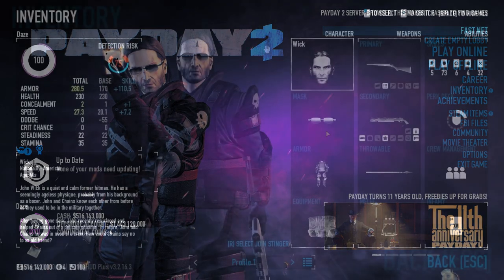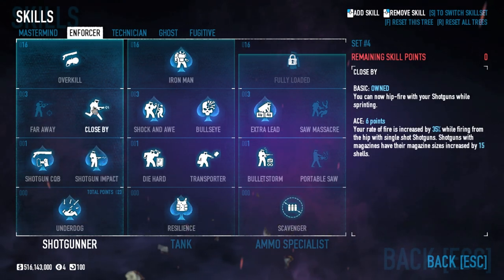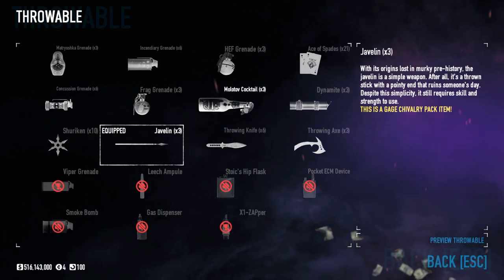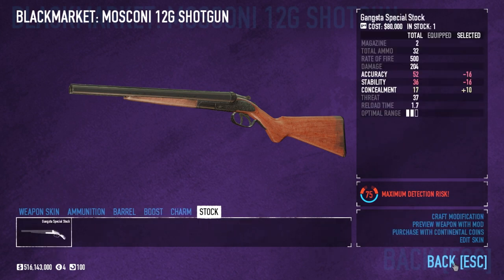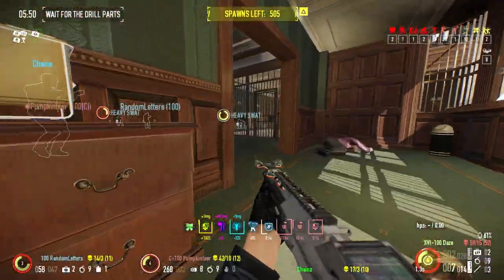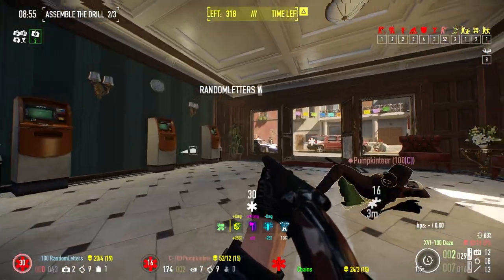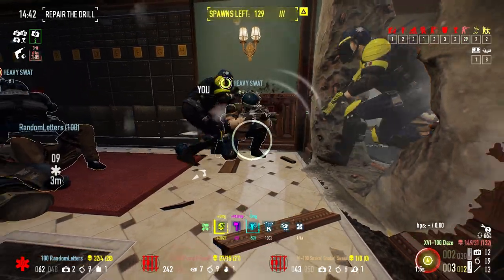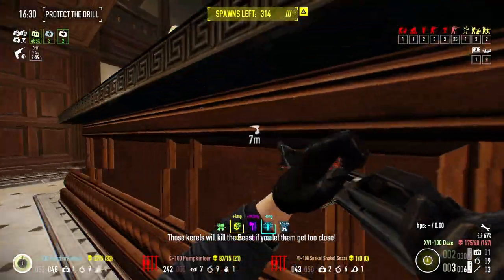Armorer Build | Payday 2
Episode Three of our Perk Deck Build Series! Armorer truly surprised me. A great perk deck with a lot of utility if you're careful! What do you think? :)

So sorry for the late upload on this! My internet went out when I was trying to upload the video and it didn't finish processing the video. Hopefully waiting a few days is okay. Thanks for your patience! :D

NOTE: GAMEPLAY IS ON DEATH WISH DIFFICULTY

- More streams here on YouTube soon!

Timestamps:
0:00 Intro
1:29 Overview
2:30 Skills
7:34 Armorer Perk Deck
9:24 Weapons
13:05 Death Wish Disclaimer
13:56 Gameplay